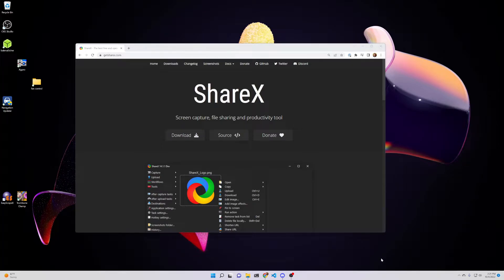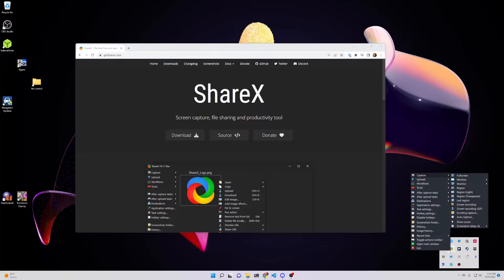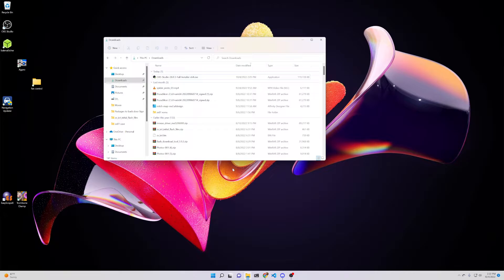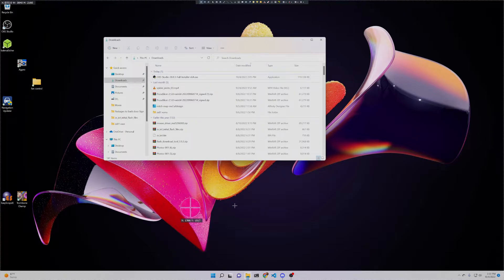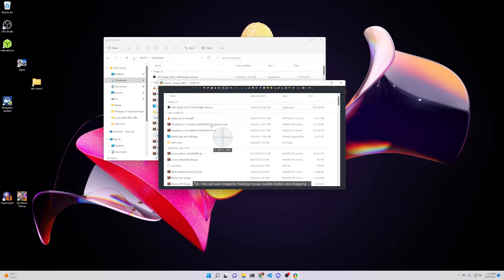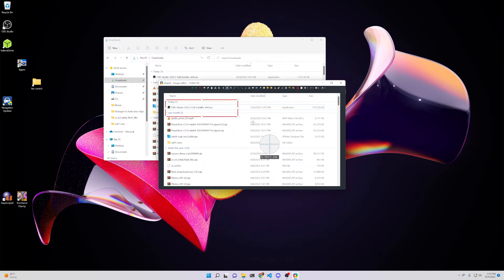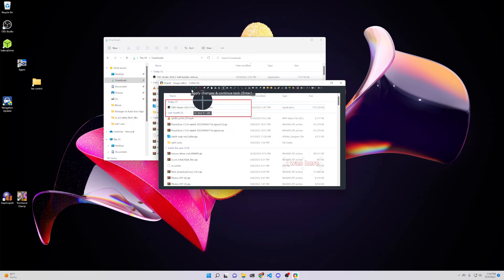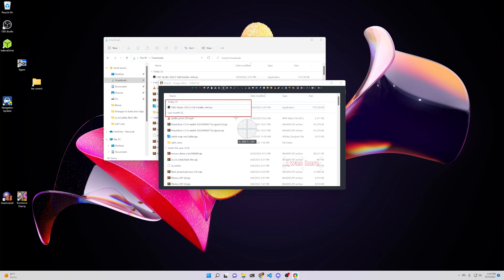How I use ShareX to do screen captures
My workflow for using ShareX to make screen captures which I can easily annotate before copying to the clipboard or saving to disc.